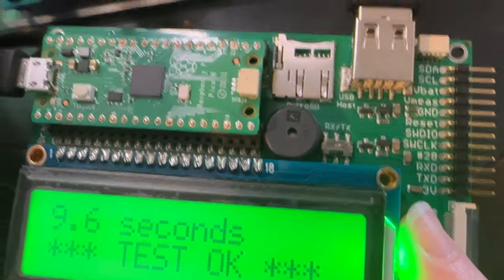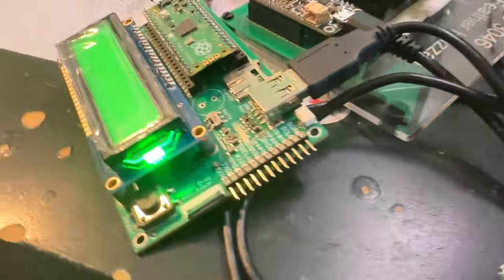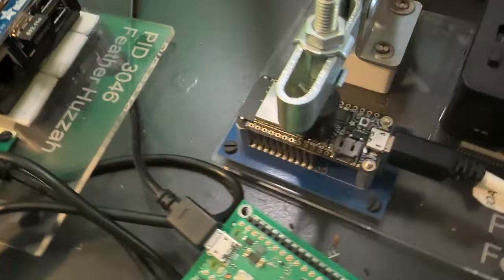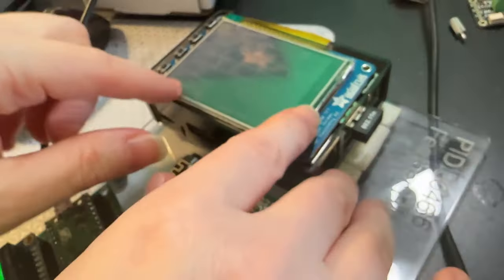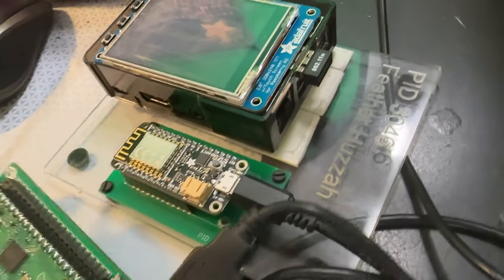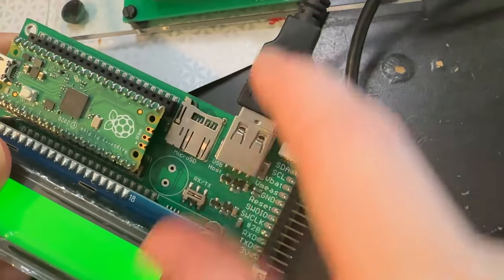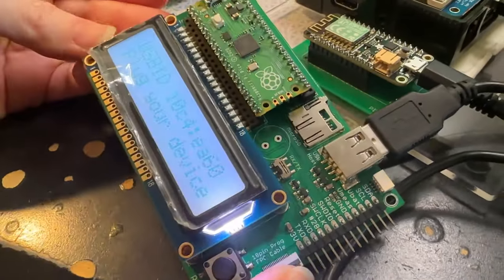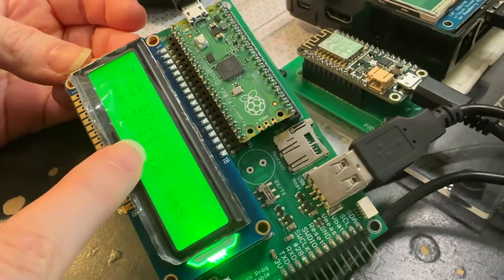RP2040 USB host to program ESP chips through CDC chips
Historically, we've tested and programmed our Feather ESP8266 and ESP32 boards from a Raspberry Pi. We'd connect over USB and run esptool.py, which works fine but has more things that can go wrong: power flickering, SD card failures, etc. It's better to fully program it with a Pico RP2040 brain board. We can do that now because TinyUSB has support for USB CDC Serial chips like the FT232, CP210x, and WCH9102! We upload the stub and test firmware, then listen on the CDC for the self-test output. It works really fast and is much easier to manage.